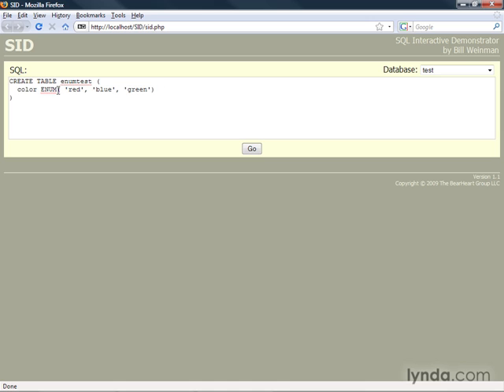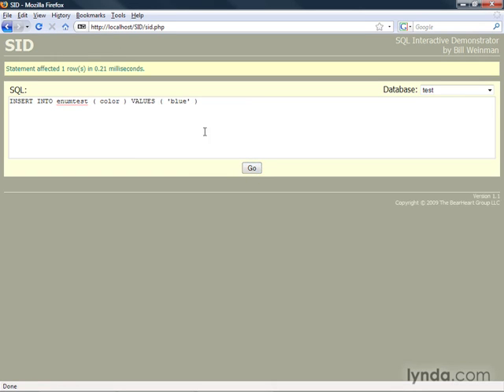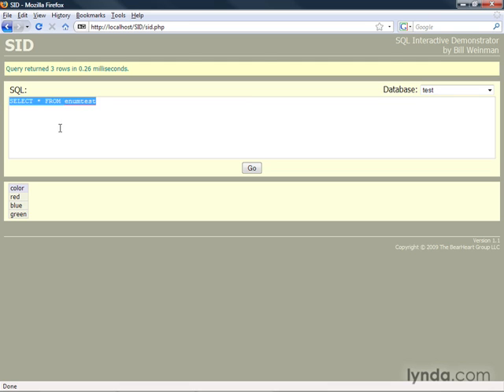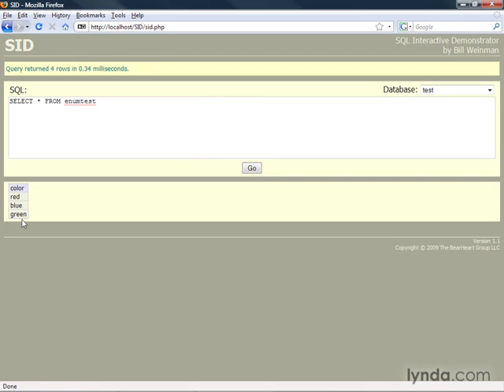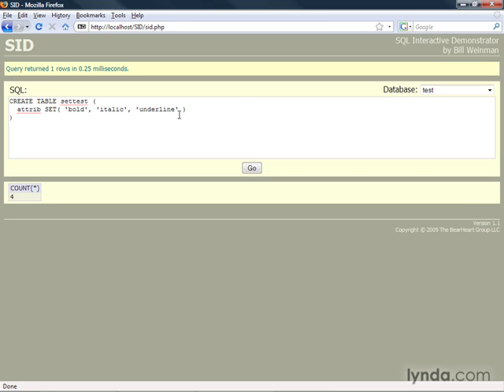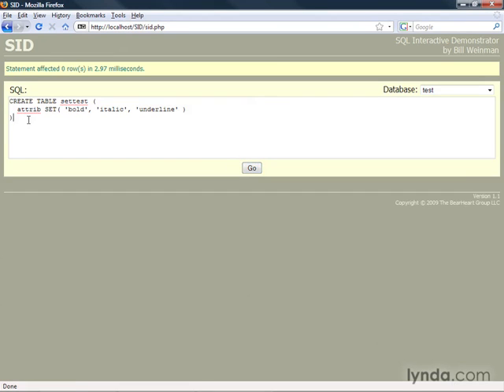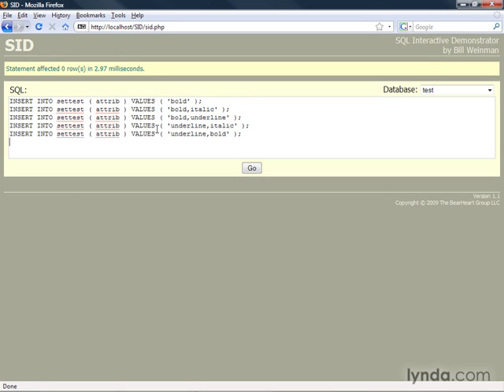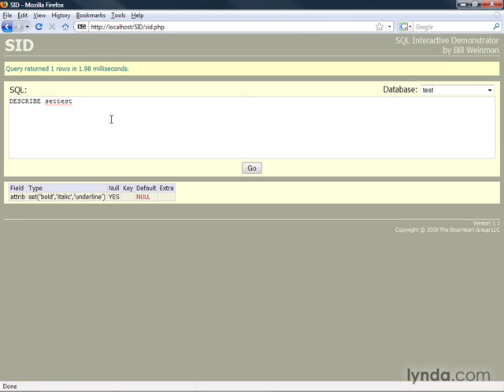06 08 enumset